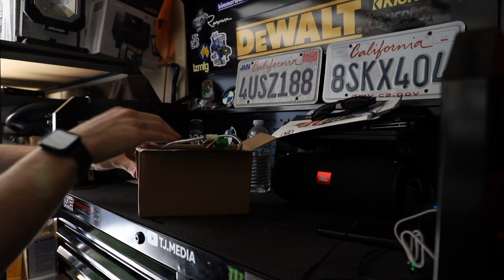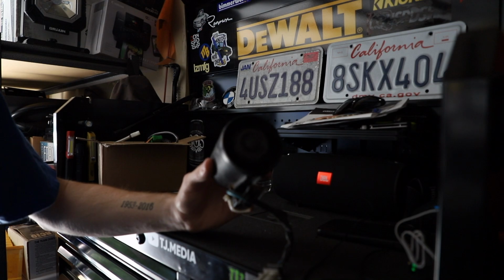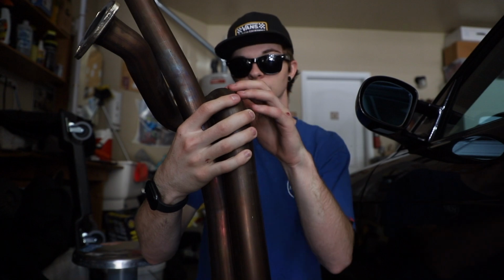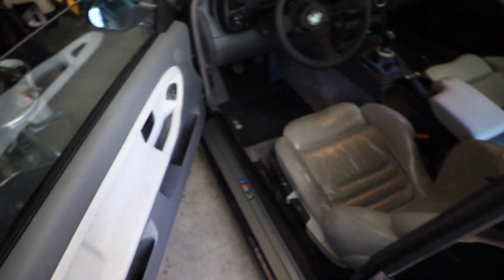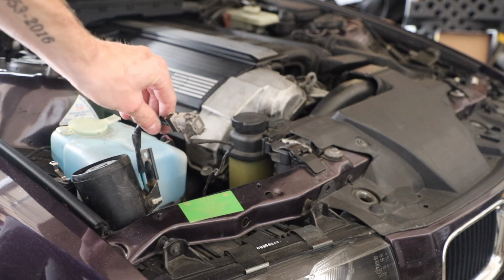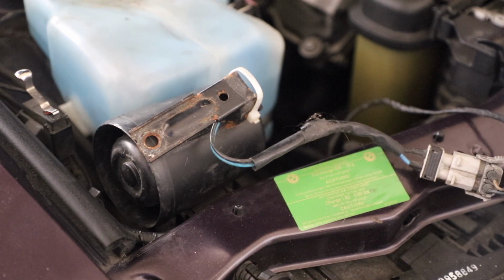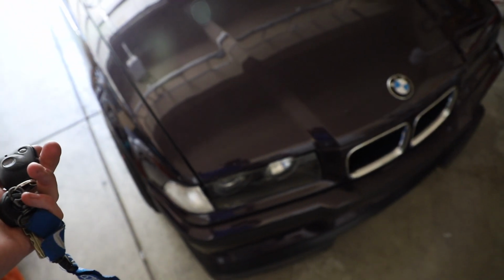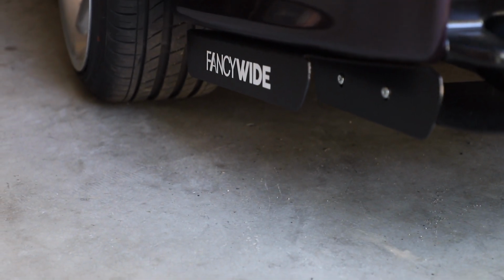E36 Keyless Entry Siren Install!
The cherry on top to the keyless entry system is definitely the addition of the siren! Awesome way to add more 90's style. These parts are becoming increasingly hard to find, I'm just glad I got my whole kit installed! Also very stoked to finally have installed my FancyWide V3 LTW!

Hit that notifications bell and never miss an upload!